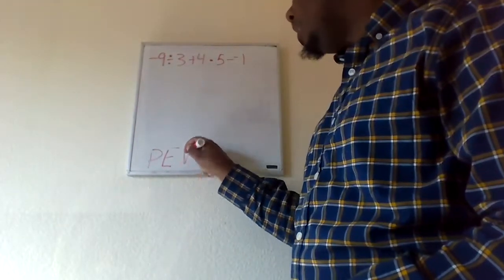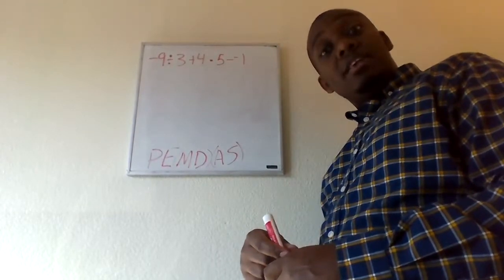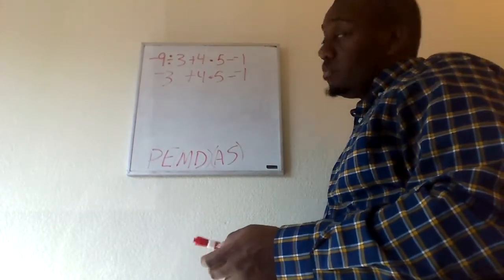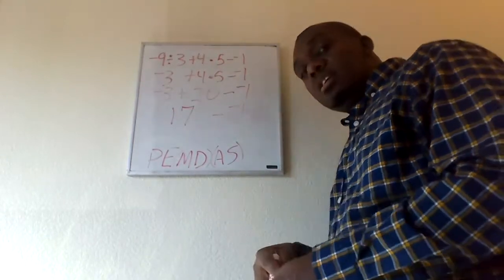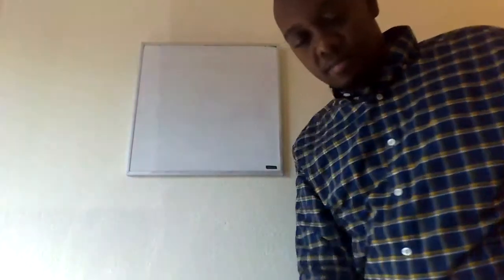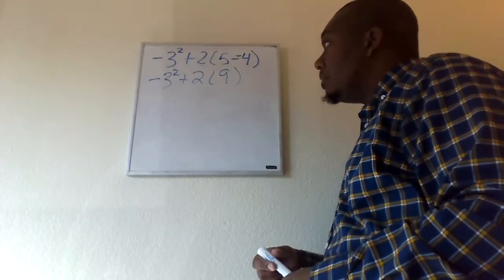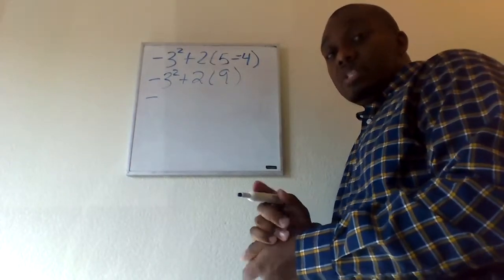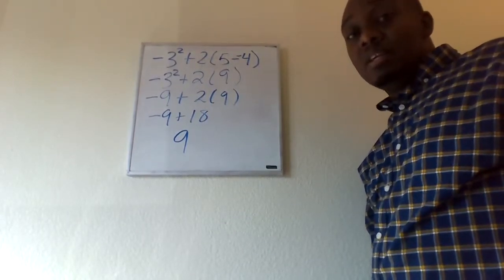Order of Operations with Integers